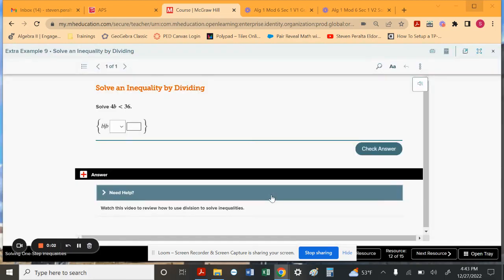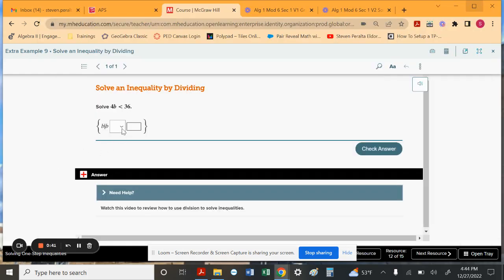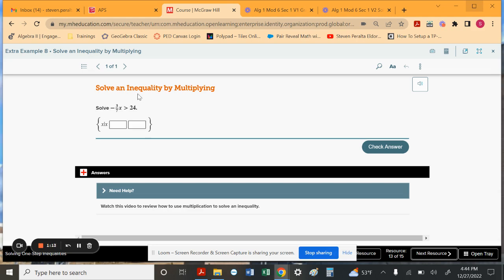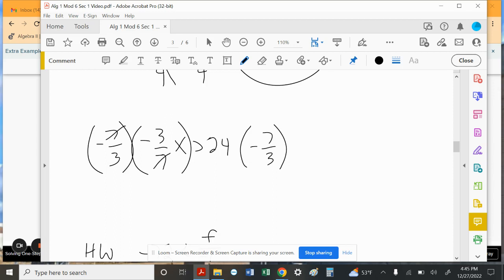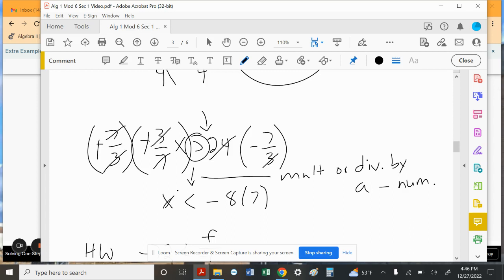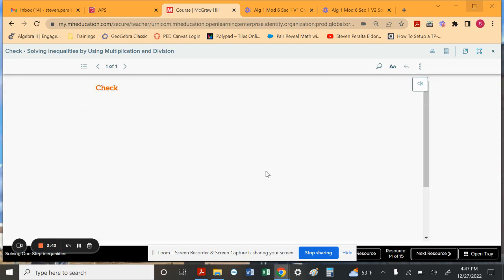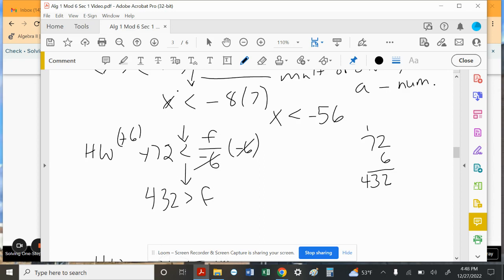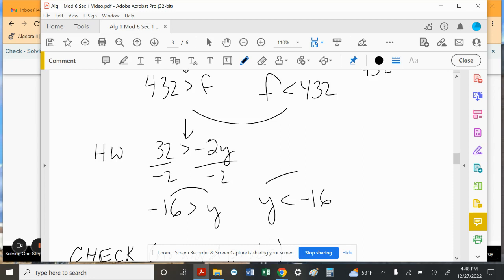Alg 1 Mod 6 Sec 1 V3 Solving One Step Inequalities by Multiplying or Dividing